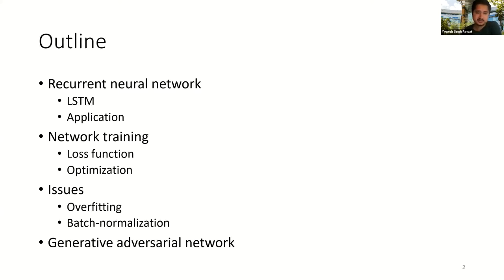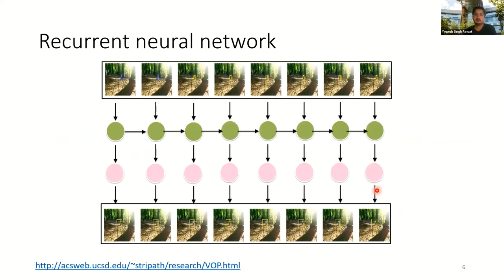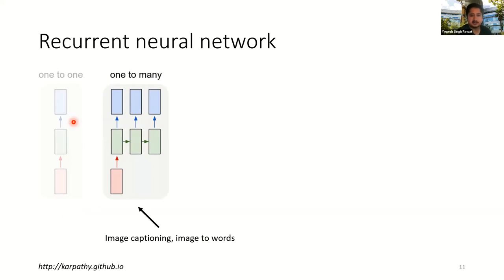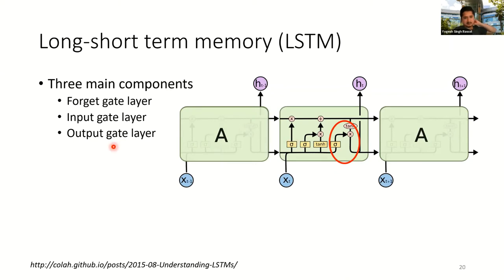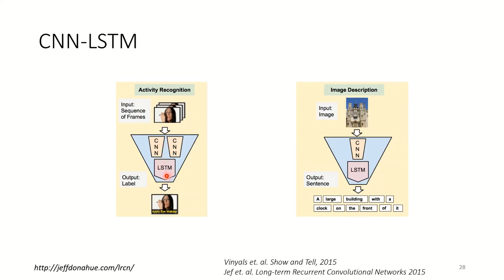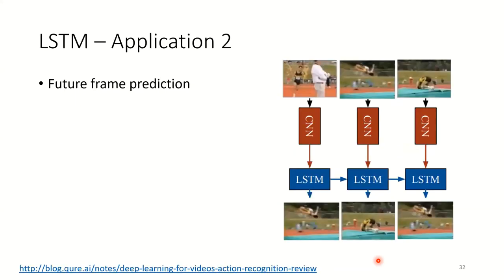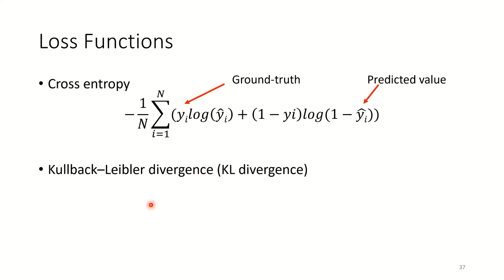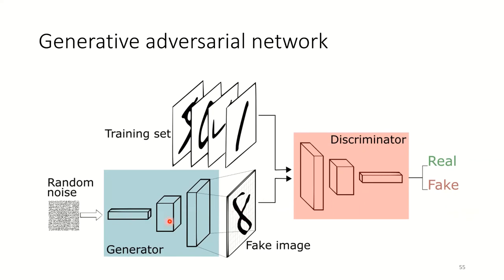Deep Learning Introduction (REU-2020)